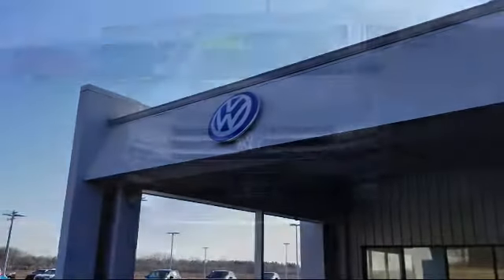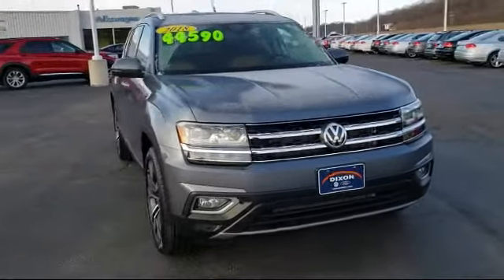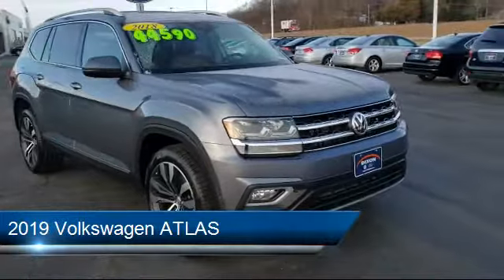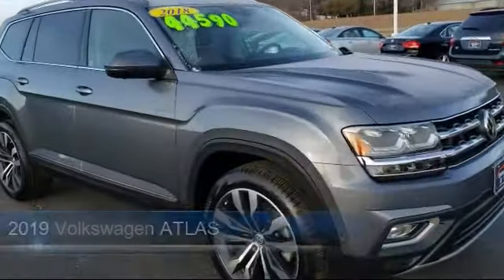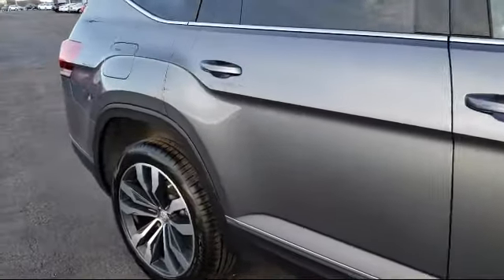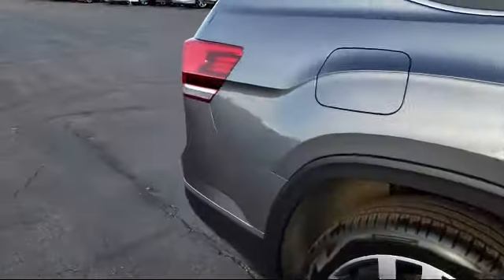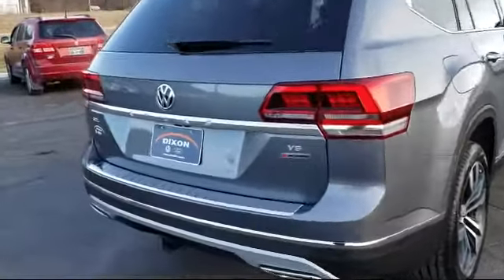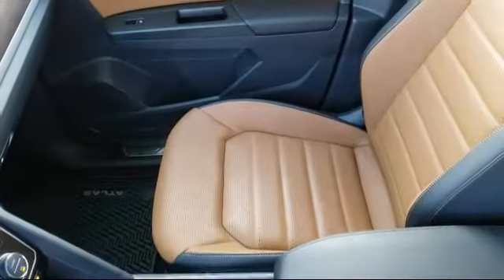2019 Volkswagen ATLAS 3.6L V6 SEL Premium Dixon Sterling Woodland Shores Rock Falls Franklin Gro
2019 Volkswagen ATLAS 3.6L V6 SEL Premium Stock Number: P6228 Vin:1V2NR2CA5KC605806.

Dixon VW
489 Illinois Route #2